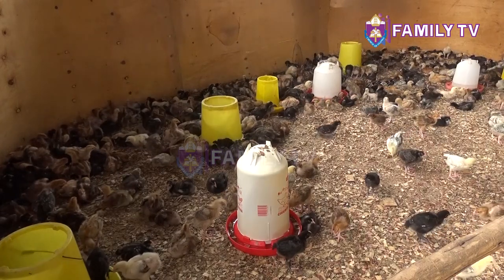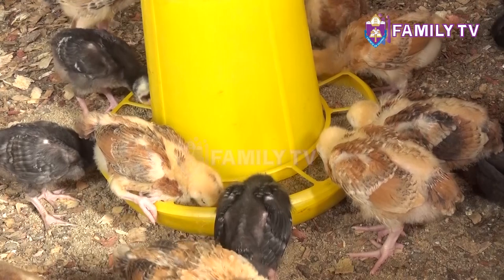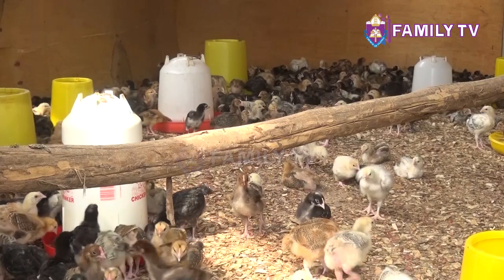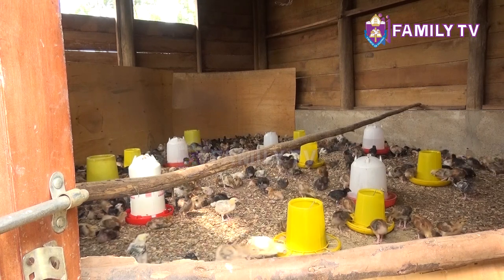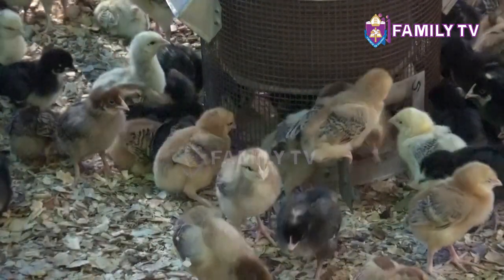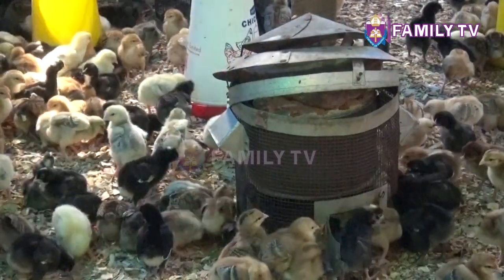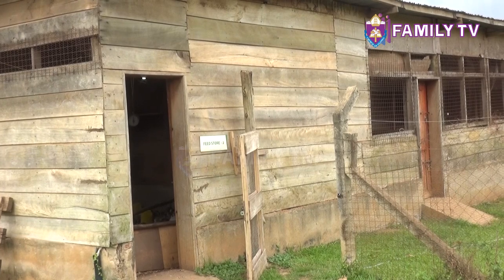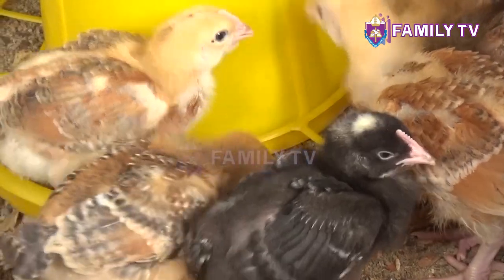How do I start poultry keeping in Uganda? || Family Farm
How do I start a poultry farm?
1. Select the sector that suits your interest, this includes-
Meat production (through broilers breeding)
Eggs production (through layers breeding)
Production of poultry feed.
Equipment manufacture is required in poultry farming.
Eggs and meat processing.
Chicken hatching.
Packaging and marketing of eggs and meat.